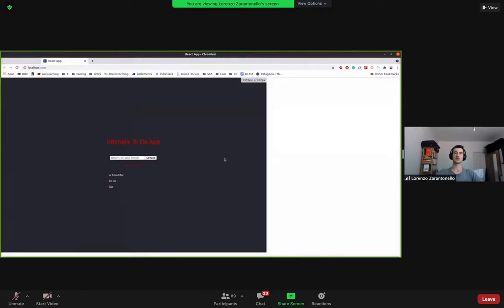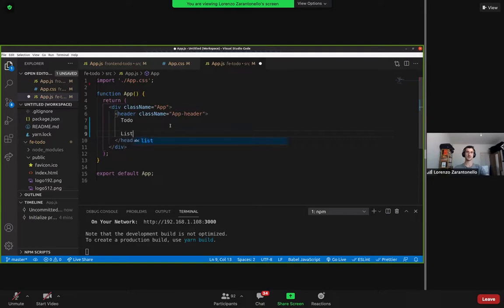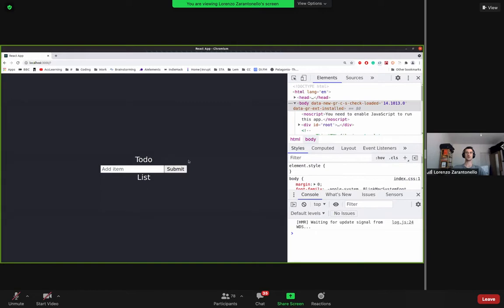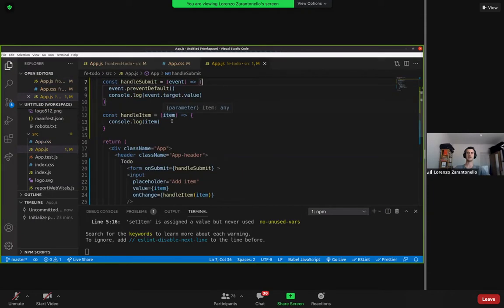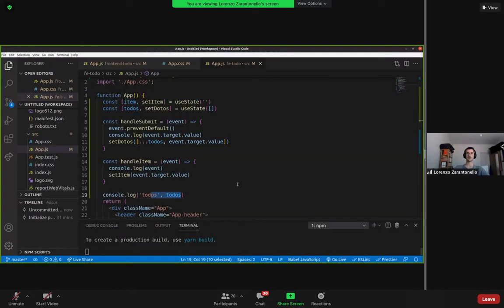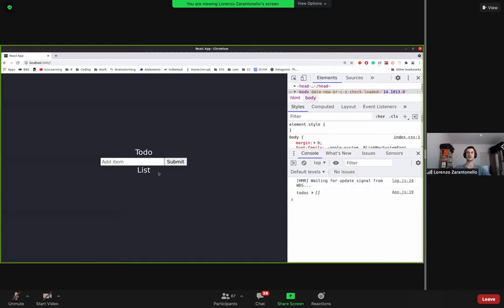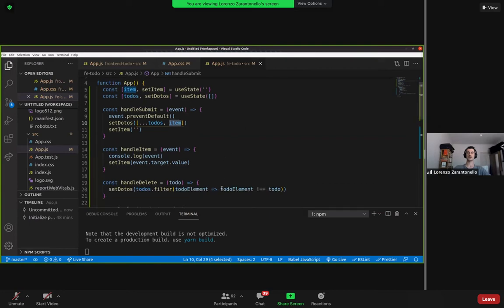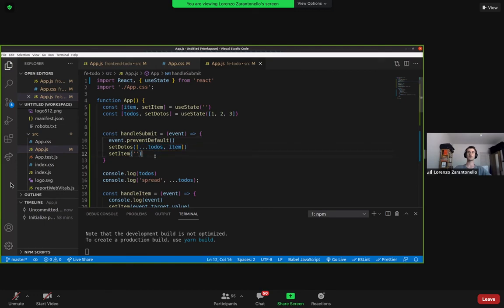Codecademy Week Long Marathon Day 6: React Hands on